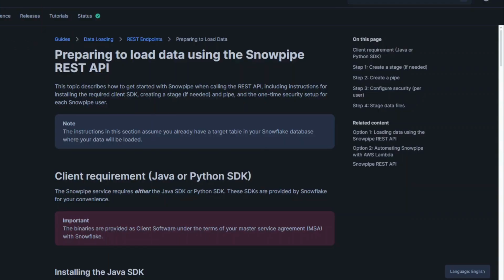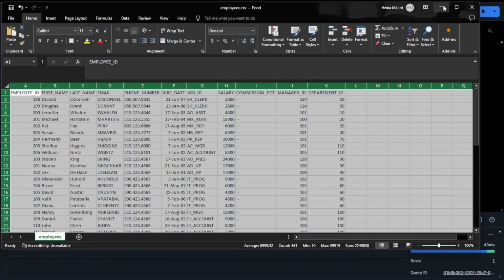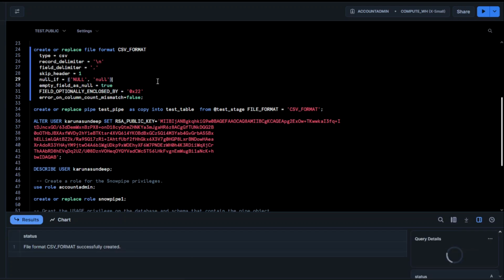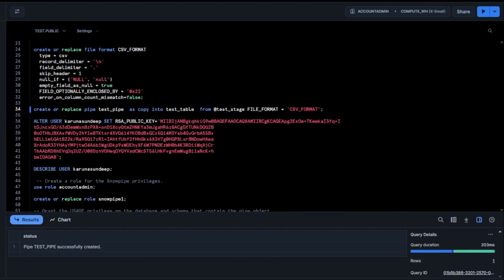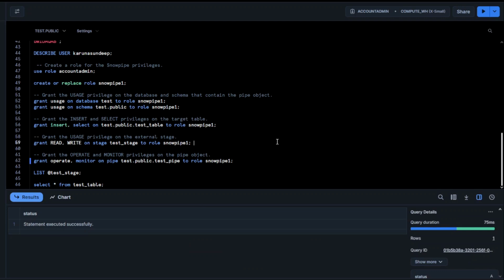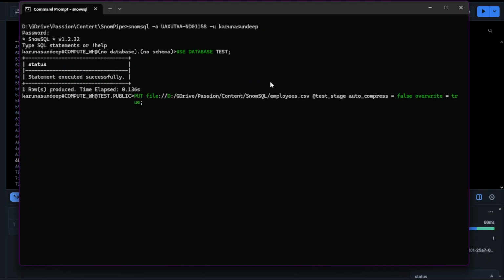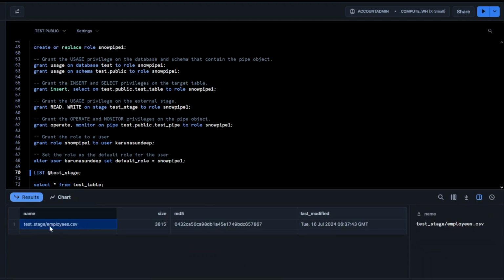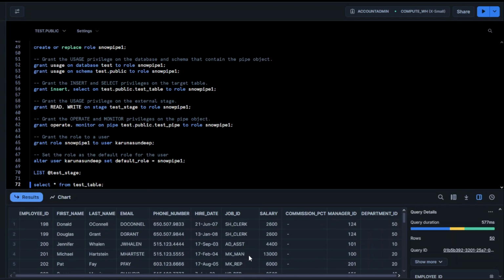Snowpipe REST API Demo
In this video, you can see the demo of loading data to Snowflake using Snowpipe REST API.